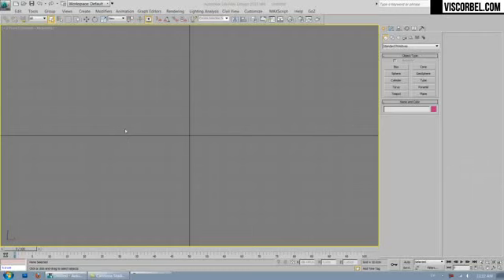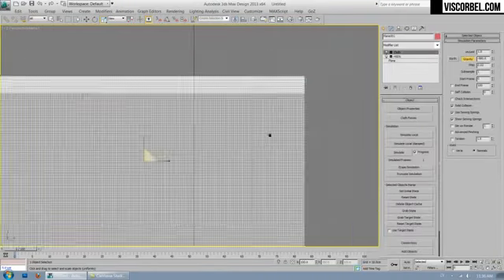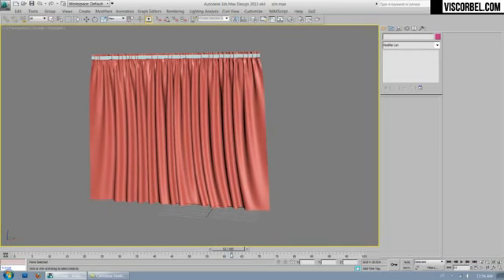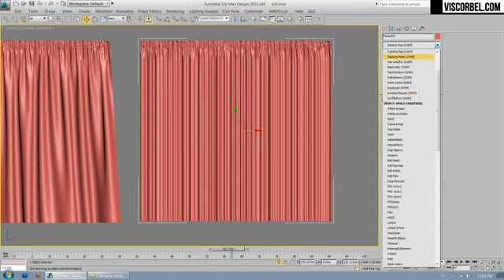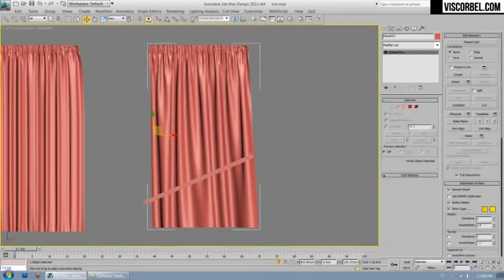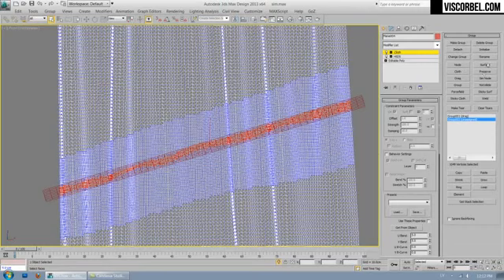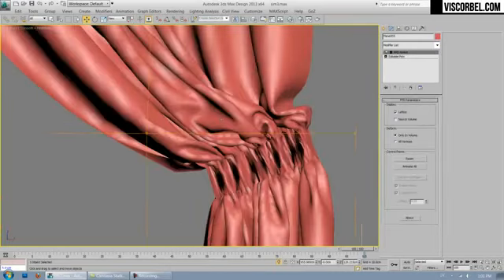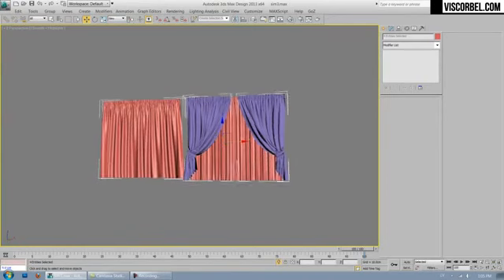3Ds MAX Using Cloth modifier make curtains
Its an Tutorial for 3d max how can create Curtains... it is an easy step... very easy to do this. Watch it thanks